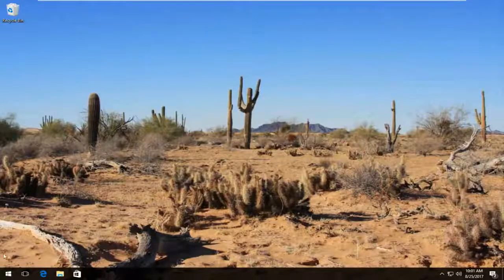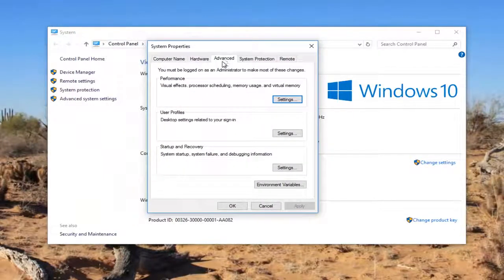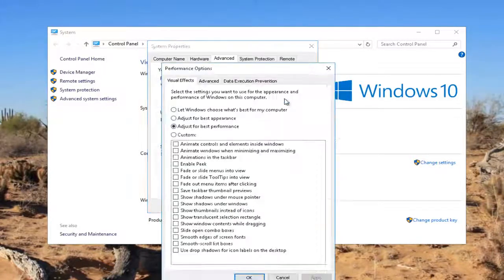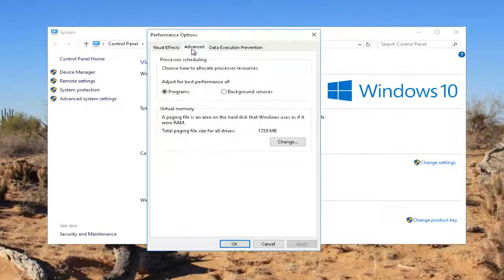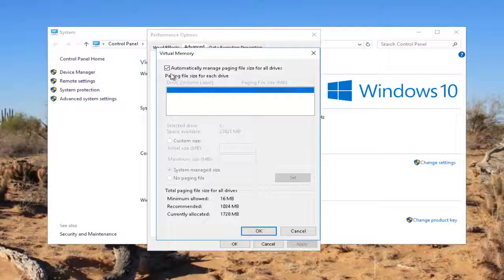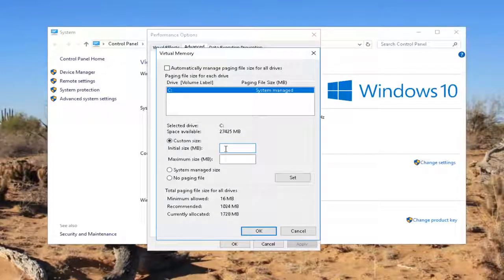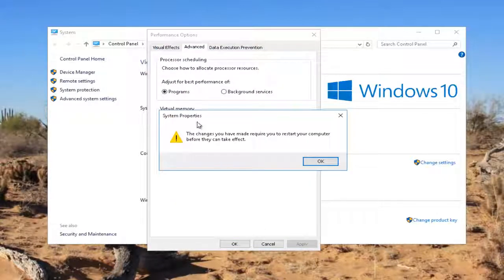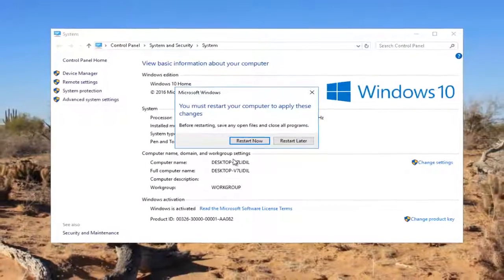Solve ‘Your Computer is Low on Memory’ in Windows [Tutorial]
This video will show you how to fix that annoying low on memory error! Windows 10/8/7 all work with these solutions.